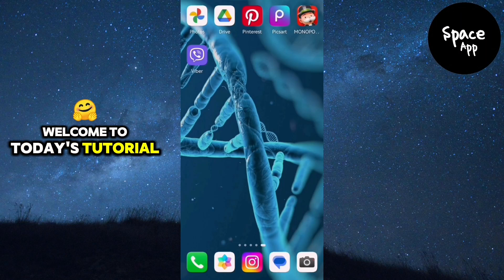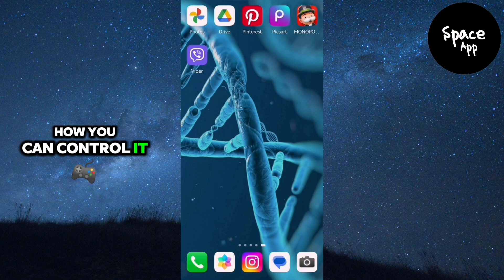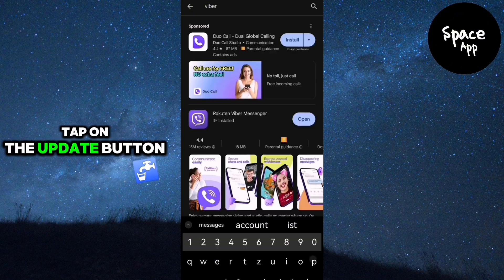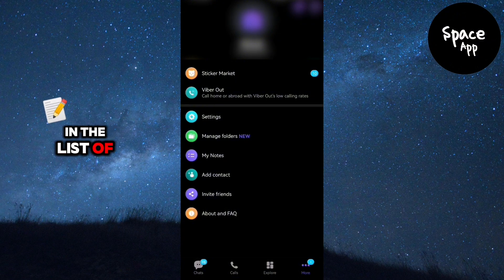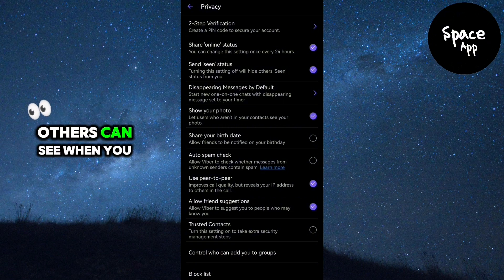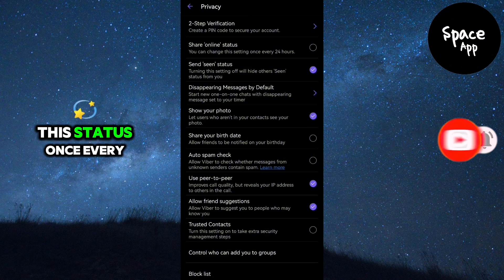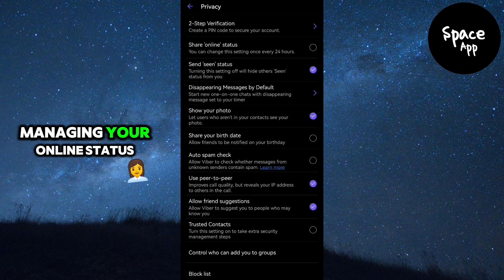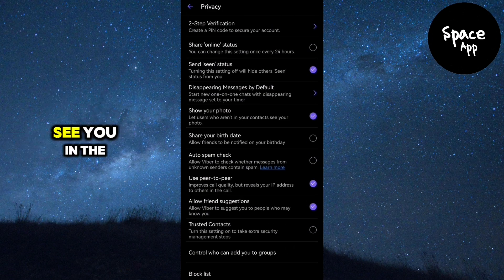How To Turn Off/On Online Status On Viber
In this video, I'll show you how to turn off or on your online status on Viber. Follow these simple steps to manage your visibility and protect your privacy.

🔹 **Steps Covered:**
1. Opening the Viber app and navigating to settings
2. Accessing the 'Privacy' section
3. Finding the 'Share online status' option
4. Turning the online status on or off